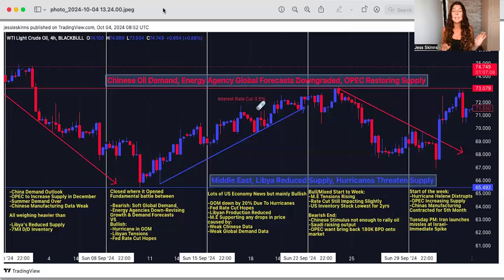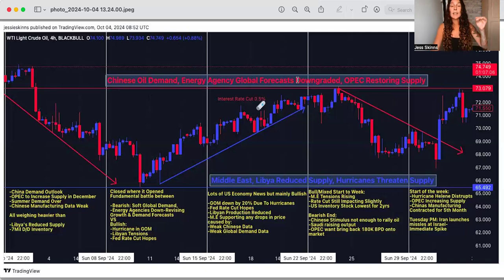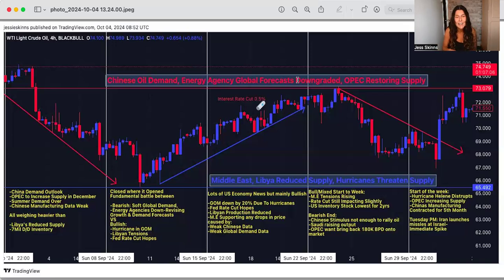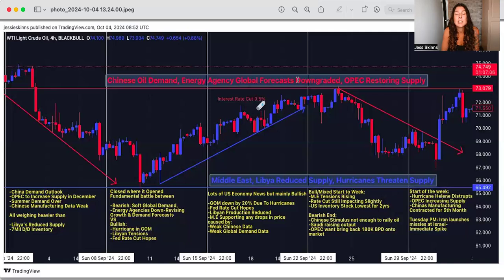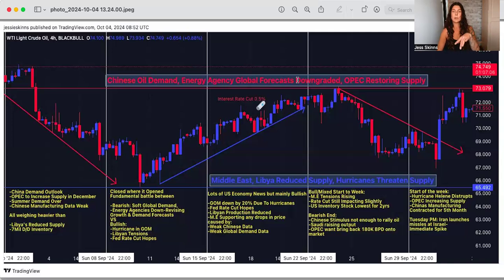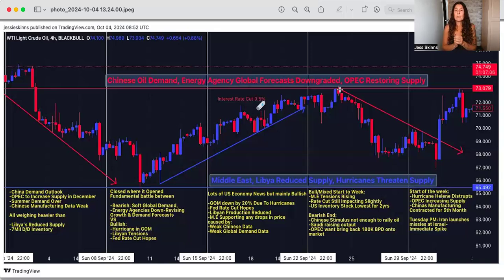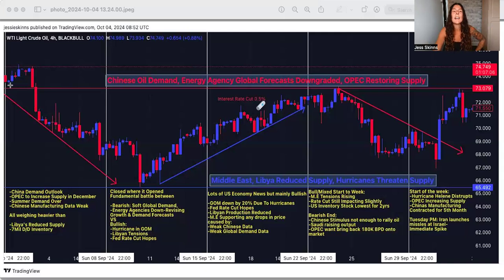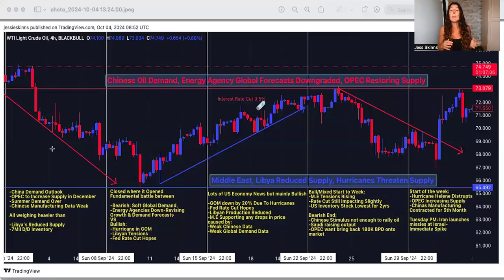Oil Market Navigation September '24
My first upload! Unfortunately, I had a technical error & my 2nd chart doesn't appear to the viewer. Apologies. I have uploaded a separate picture of the 2nd chart and the trades that I took, for reference.

I accept I look & sound like an amateur but then again, I never claimed to be an expert!
Feel that the video technicalities, overall content and my confidence will improve each month.

Thanks for checking out my YT channel. SlickShortCake is my IG handle, if you wanna add me.

Have a great month ahead!